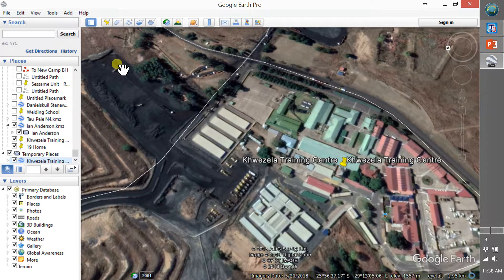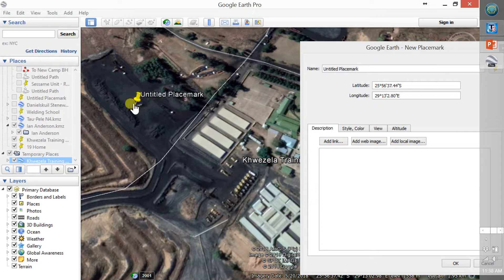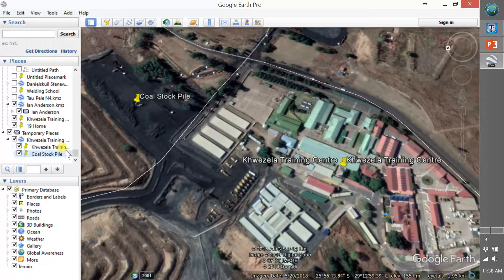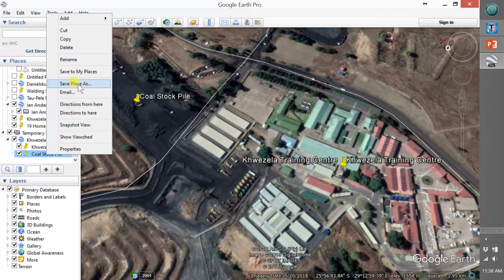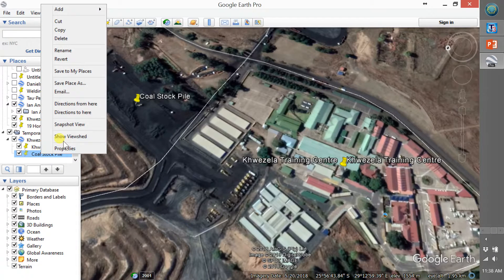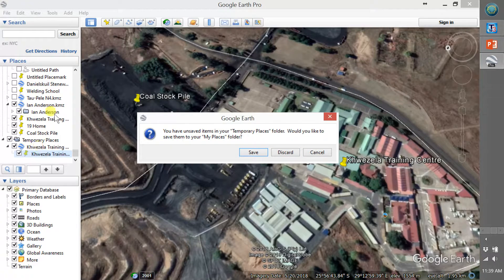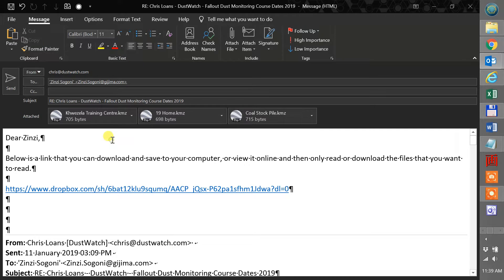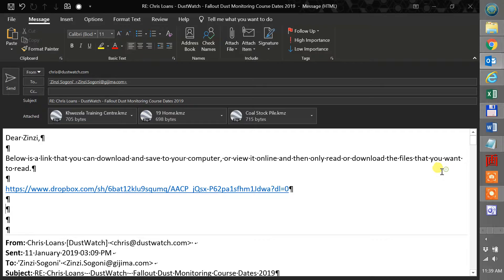ice video 20190114 113759